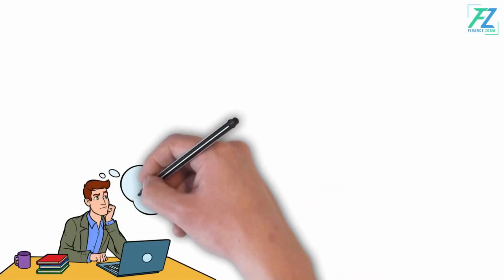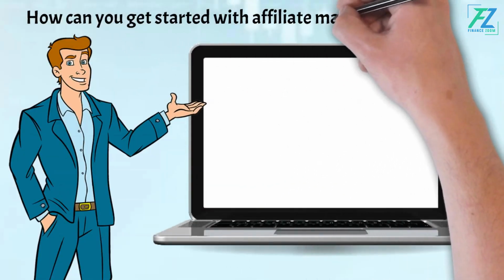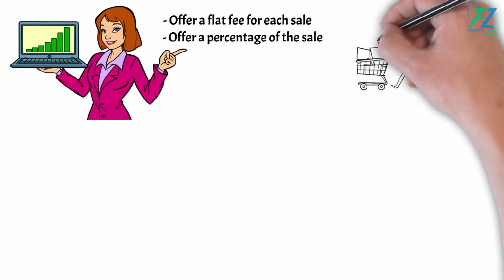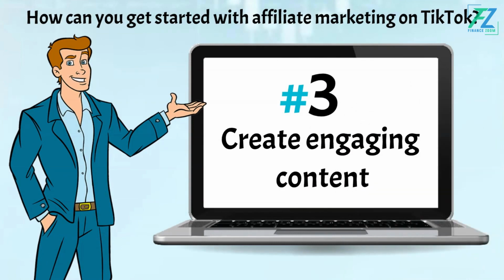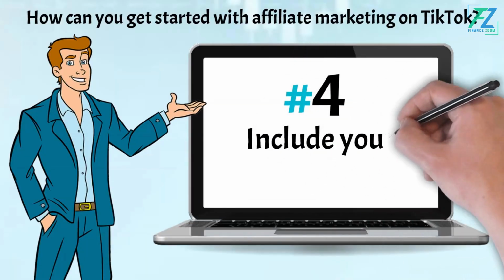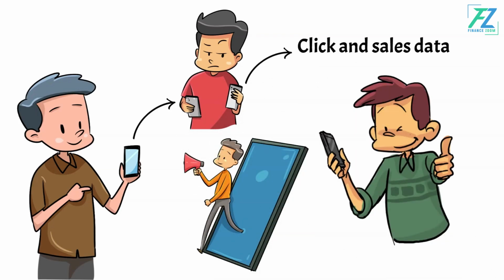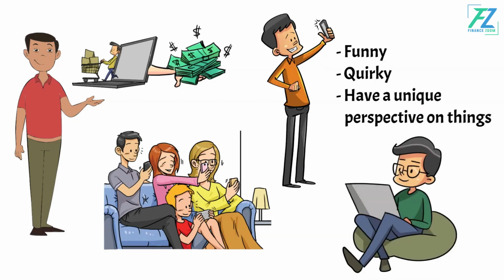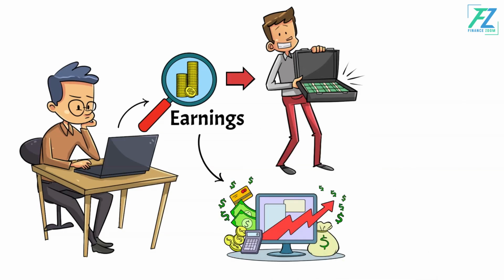How to Do Affiliate Marketing on Tiktok - Make Money Online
If you are looking for passive income, affiliate marketing on TikTok can be a great way to do it! In this video, we'll discover how to do affiliate marketing on TikTok to make money online. We'll also give a step-by-step procedure to follow. Watch the video now to learn how to do Affiliate Marketing on Tiktok.

Finance Zoom wants to make it clear that the information we share in our videos are not intended to be professional financial advice or a substitute for consulting with a financial advisor. While we strive to provide accurate and helpful information, we are not a financial professional and our observations and best practices are based on our own experiences and insights from experts in the field.
Remember that everyone's financial situation is unique, and what works for one person may not work for another. That's why it's always a good idea to do your own research and consult with a qualified financial advisor before making any major financial decisions.